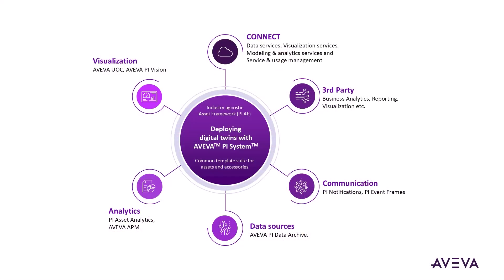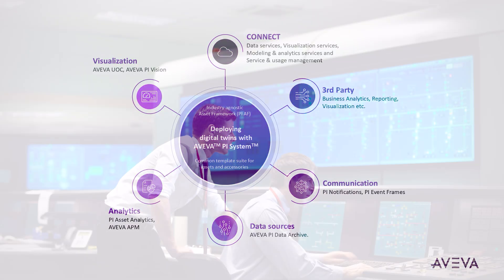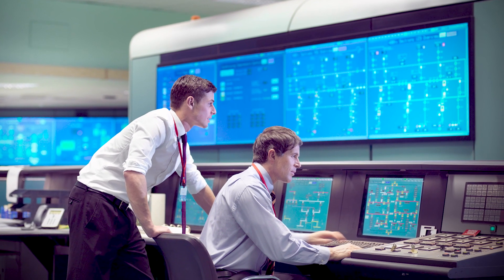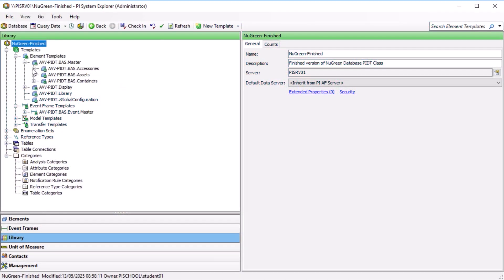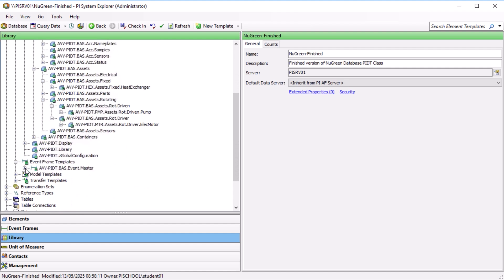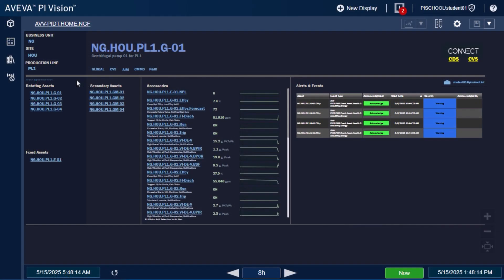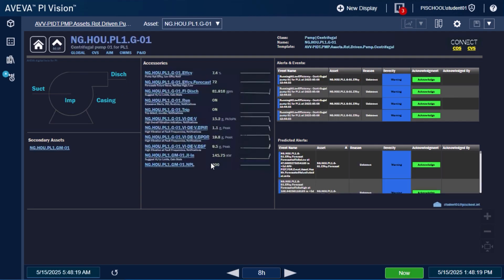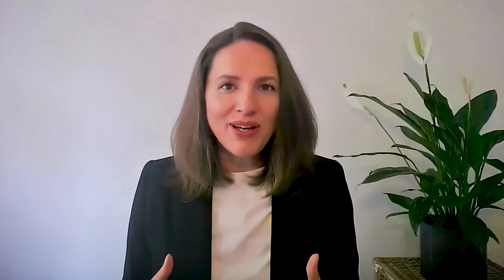Introduction to digital twin for AVEVA PI Data Infrastructure - Course Introduction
This video is part of a larger class and can be purchased